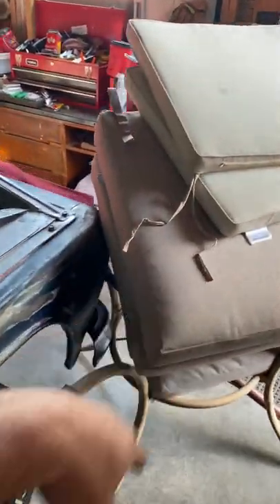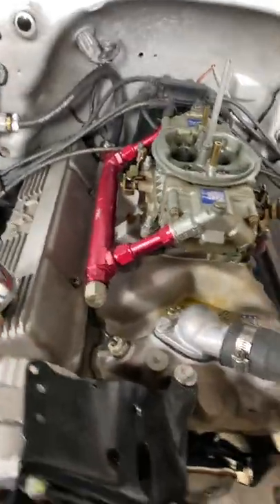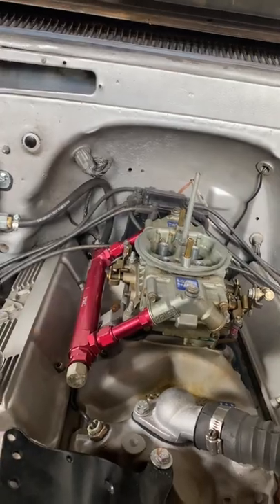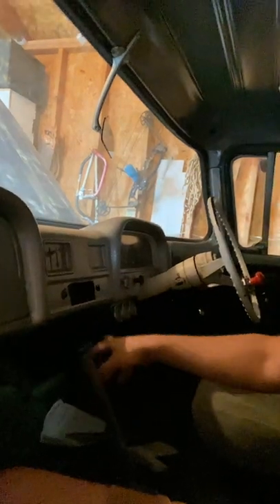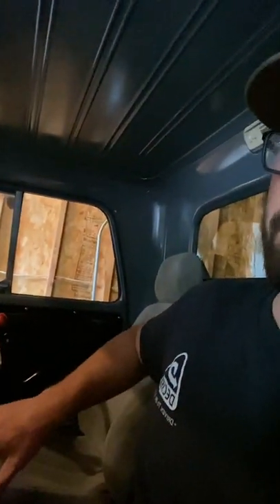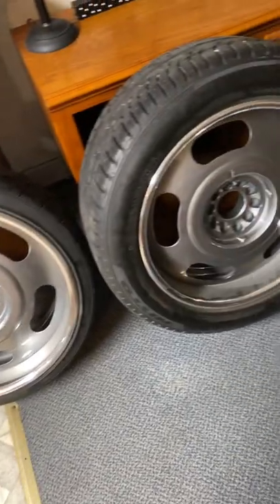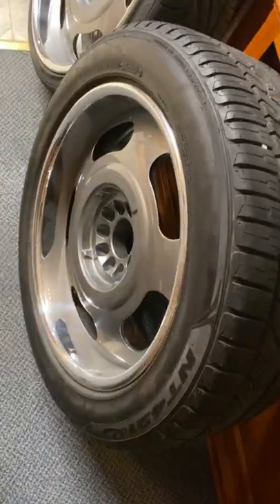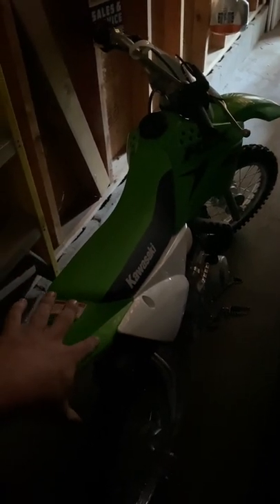C10 Project Ep:1 / Channel Introductory and Future Plans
This is kind of my first step to starting a video documentary to my projects. Main show being my 63 C10 but various other things in the process. The idea is to maybe teach some viewers a couple things, show off the process of what goes into building a truck like this and maybe help fund the project as well. I’ve always loved film making and photography so this should add a little more excitement as we progress.